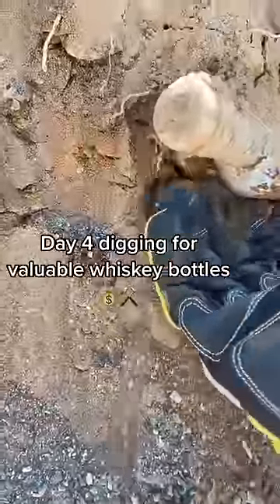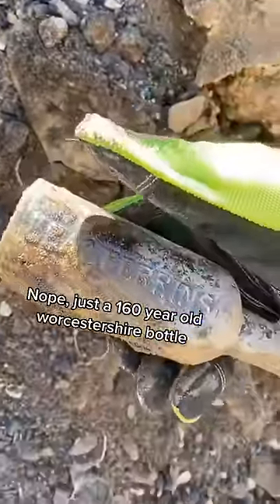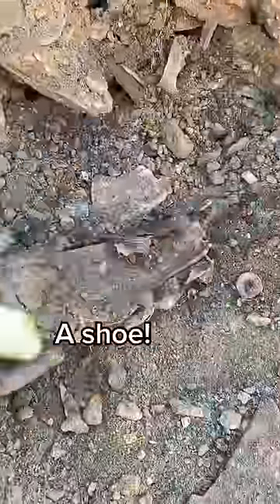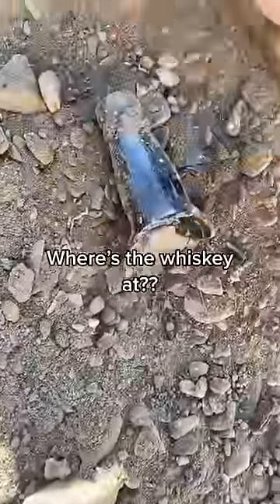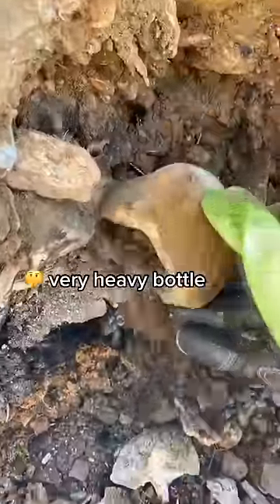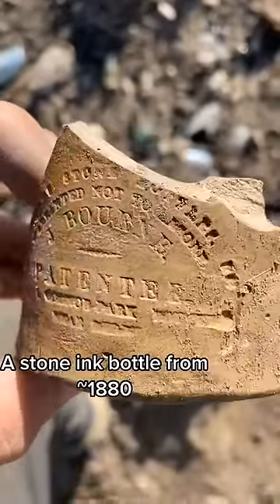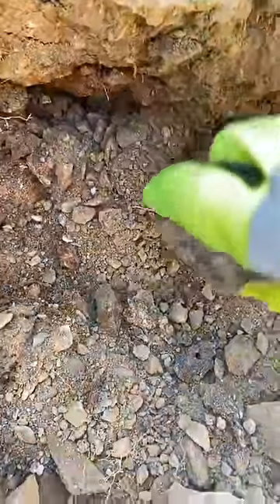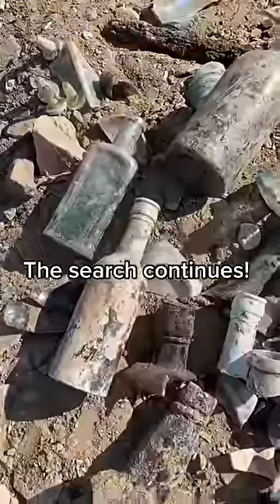Digging in 150 Yr Old Dump For Valuable Bottles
This was more from digging in an 150 year old dump at the former mining town of Cerro Gordo! Anytime you move dirt here, there is a chance at finding something amazing!